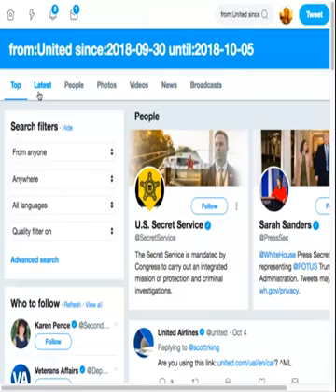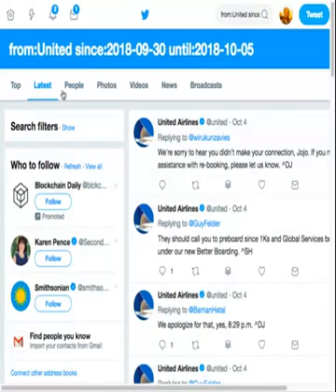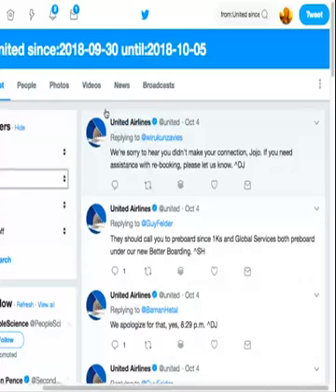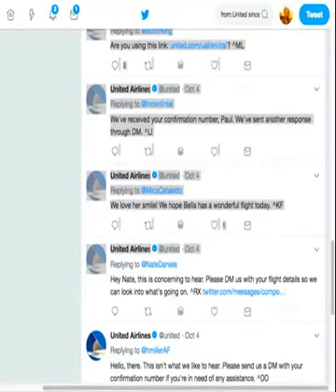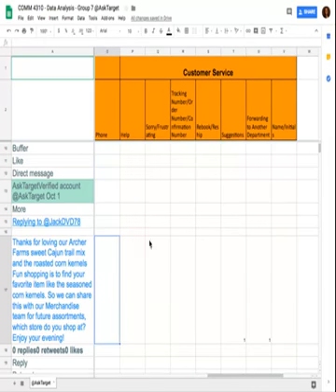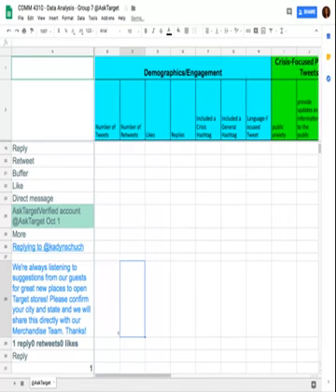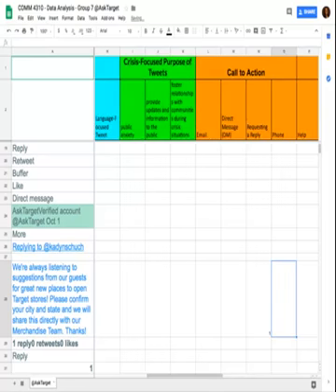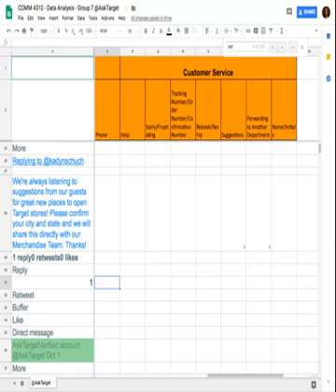How to Use the Twitter Advanced Search and How to Respond in a Crisis on Social Media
Using the Twitter Advanced Search is VERY important for social media managers who practice social media listening. Also, we are examining how social media content curators can develop a list of elements that need to be included in each social media customer service tweet.

About Dr. Jennifer T. Edwards - Currently, she serves an Associate Professor of Communication and Assistant Vice-President for Student Success and Multicultural Initiatives at Tarleton State University. She is the 2012 recipient of the Tarleton State University Jack and Louise Arthur Award for Excellence in Teaching, 2011 recipient of the Tarleton State University Barry B. Thompson Award for Excellence in Service Award, and two of Texas A&M University System Student Recognition Awards for Teaching Excellence in 2011 and 2012. Edwards also serves at the executive director of the Texas Social Media Research Institute (a social media initiative based at Tarleton State University).

On a state level, she serves as a Faculty Fellow for the Association of American Colleges and Universities - Liberal Education and America’s Promise in Texas. On a national level, she serves as a Social Sciences Councilor with the Council on Undergraduate Research. Edwards has published over 30 articles and presented over 50 conference presentations.
Edwards contributed over 50 publications and presentations in the communication and higher education research fields. She enjoys engaging students from all backgrounds in high-impact learning experiences (especially undergraduate research) in the classroom and the Texas Social Media Research Institute.

Become a fan of Facebook!